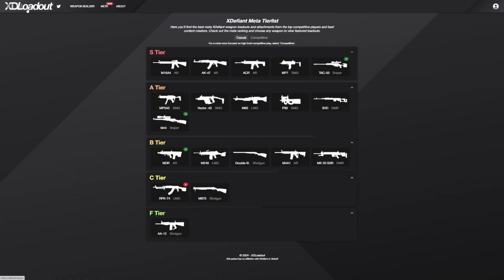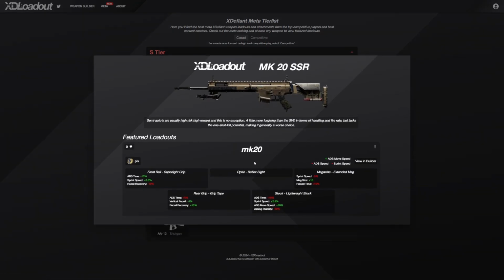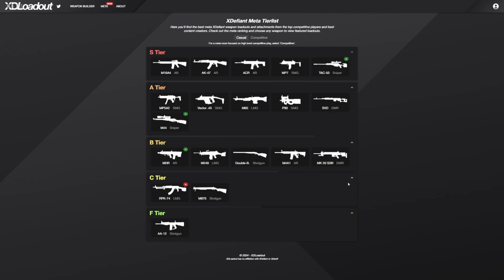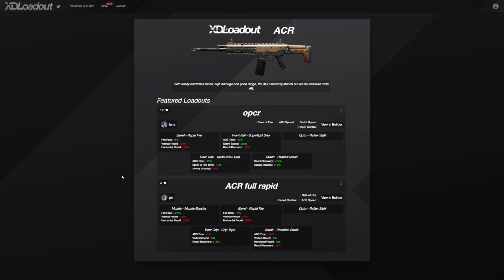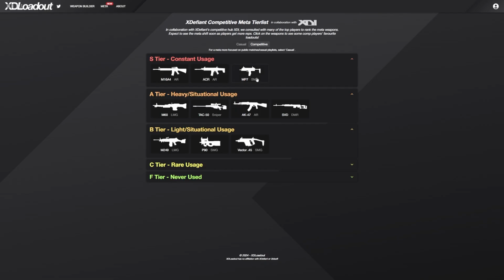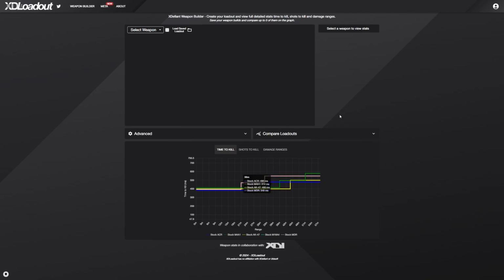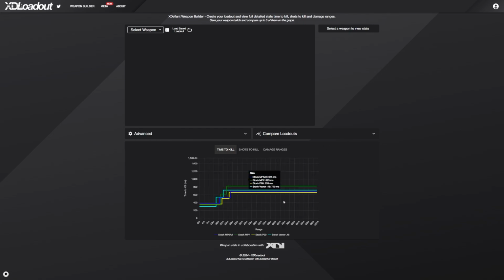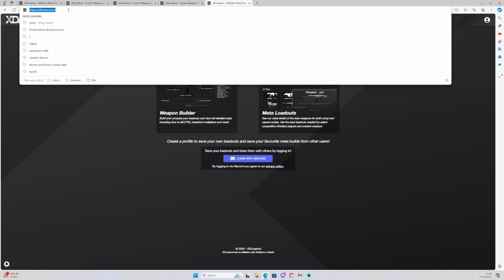WEAPON BUILDS that YOU NEED! XDefiant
Weapon Builder: ps://xdloadout.pro/meta

Now that you have followed let's get back to gaming!